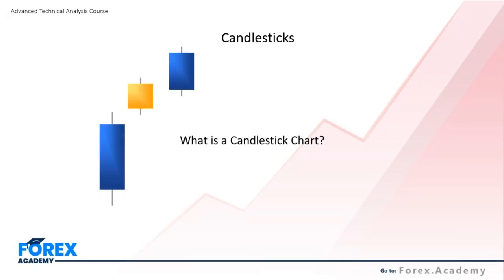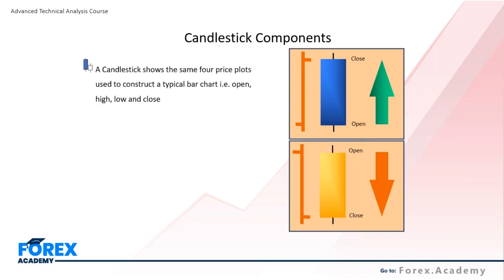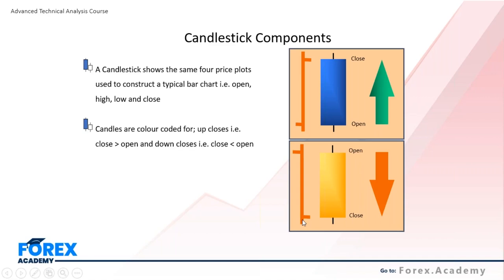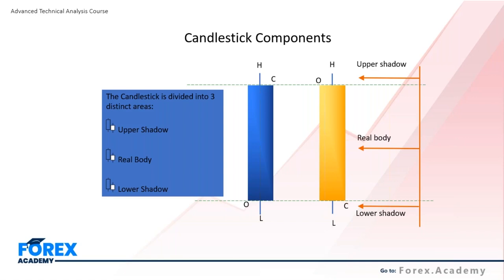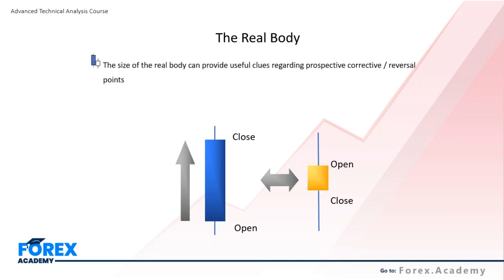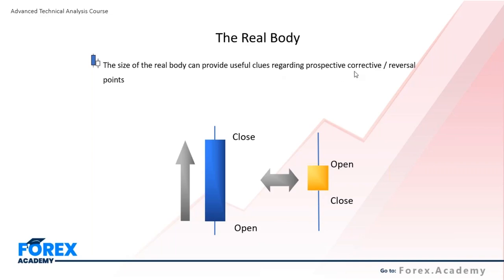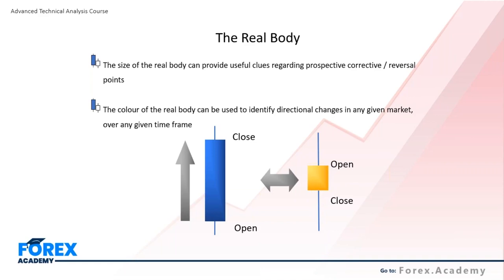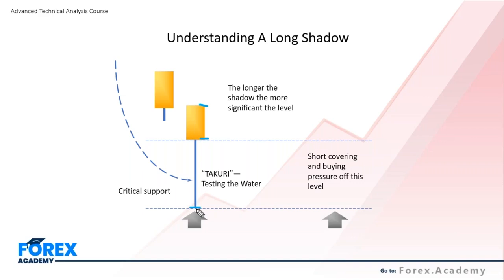ATAC Clip3 CandlestickComponets&BodyC